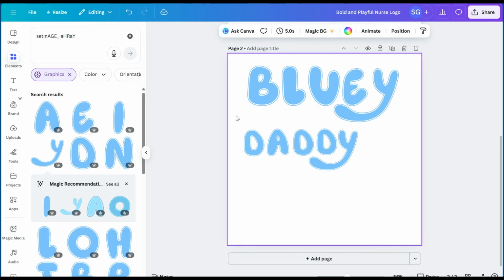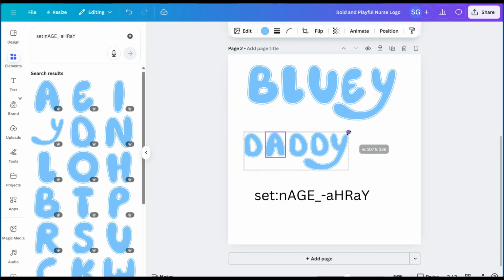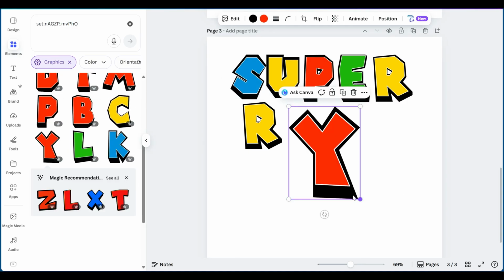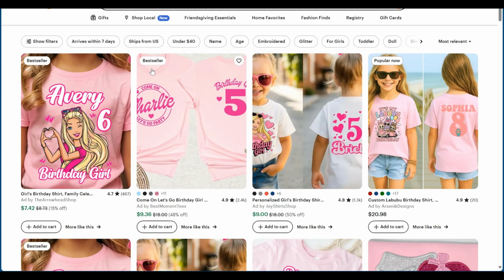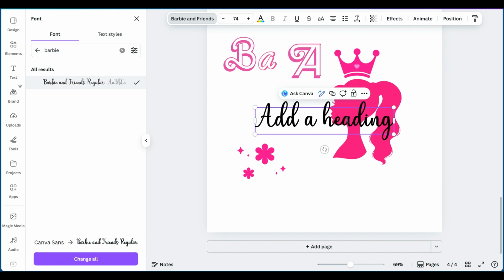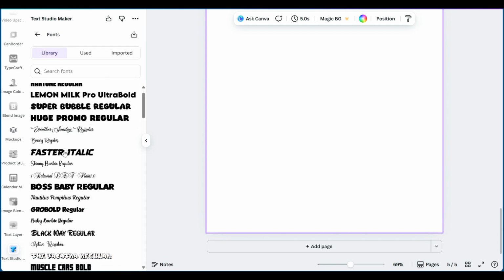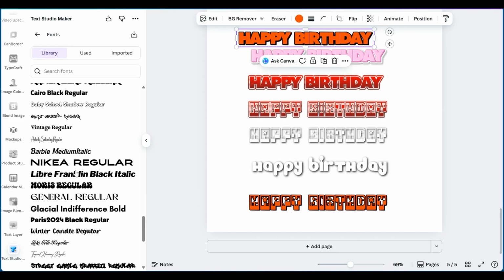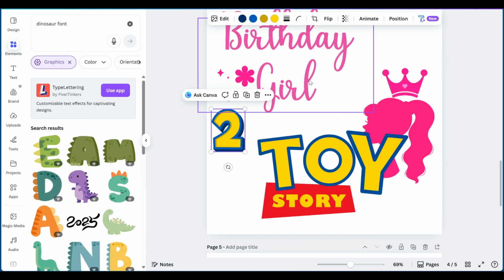Canva T-shirt Design Tutorial for Beginners| Create Custom Kids Birthday T-Shirt Designs in Canva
Learn how to create custom birthday T-shirt designs using kid-friendly character fonts in Canva! In this tutorial, I’ll show you step-by-step how to design fun and personalized shirts for kids’ birthdays featuring popular themes like Bluey, Barbie, Mickey Mouse, Cocomelon, and more — all using Canva’s tools and design hacks.

Whether you’re selling on Etsy, Printify, or your own website, this Canva tutorial will help you stand out with designs that parents and kids love.

🧩 What You’ll Learn:

How to find and use character-style fonts in Canva

Tips for creating layered, colorful text effects

Adding graphics and clipart for themed birthday shirts

💡 Perfect For:
Etsy sellers, T-shirt designers, Canva beginners, and digital creators looking to make money online with fun birthday products.